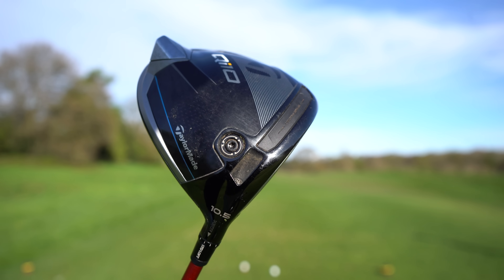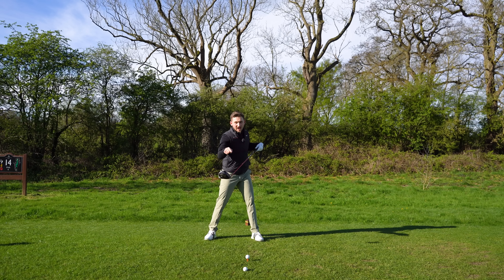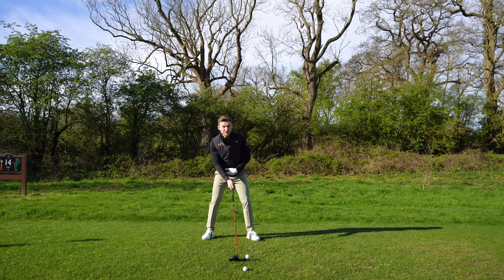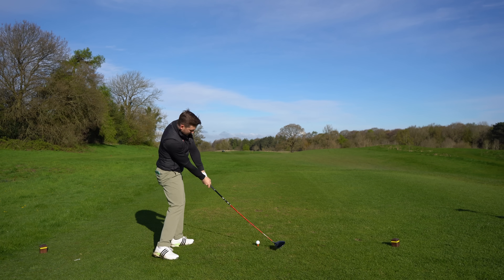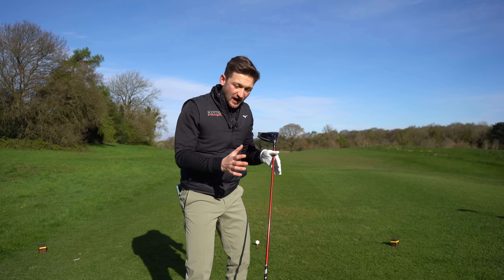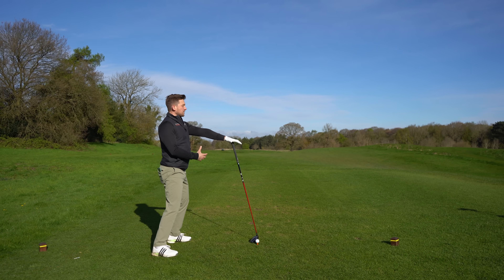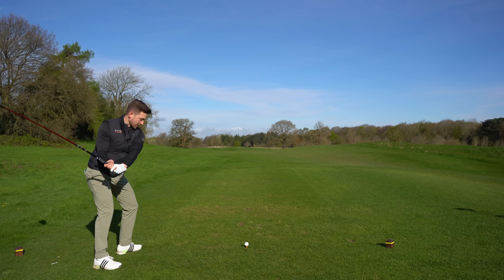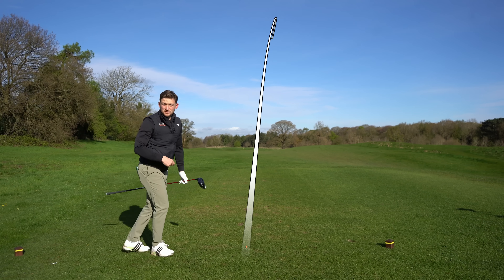IT Took me YEARS of teaching REGULAR Golfers to FIGURE these 2 things out with DRIVER!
This driver tip has SLASHED 100's of handicaps and is PROVEN to work. It has taken years of work teaching regular golfers to figure these two things out with driver & all the top golfers in the world do it. FINALLY an easy solution to hitting your driver effortlessly the golf club! This is WITHOUT DOUBT The BEST driver lesson which is VERY quick to implement and only requires 2 changes. Many of my golf students have said this is the best driver lesson ever.

Your head and shoulder is KEY in the golf swing and this is something that we go through in todays golf lesson as well as lining the driver up with your stance.

Golf instruction can be complicated, so this is an easy solution for a powerful golf swing. This is a simple driver lesson that can be completed on the golf course in under 5 minutes which will show you the best way to start improving quickly with your driver

Golfers, whether they are beginner golfers, senior golfers, amateur golfers, professional golfers all want to know how to hit driver longer, hit driver further and follow a simple golf lesson that will get you easily gaining yards with driver, hit driver straighter and set up better with driver.